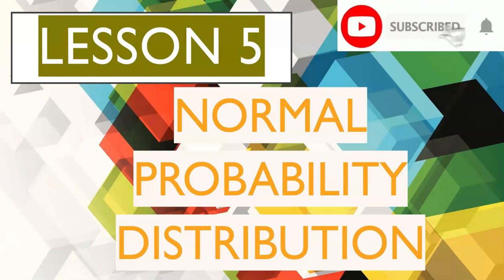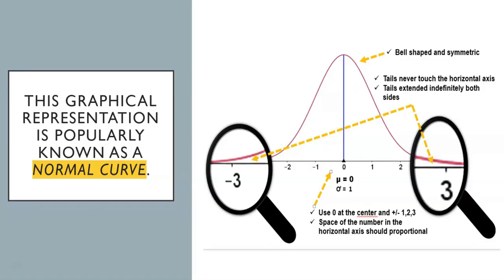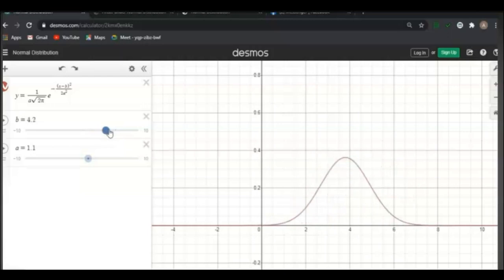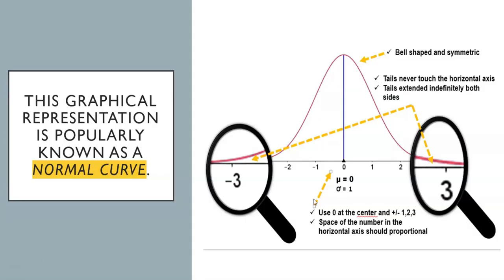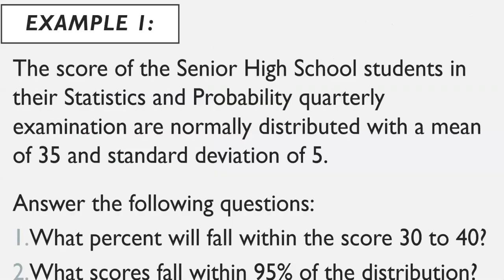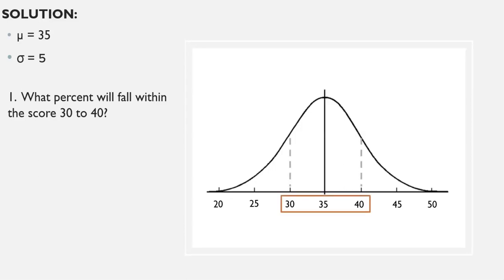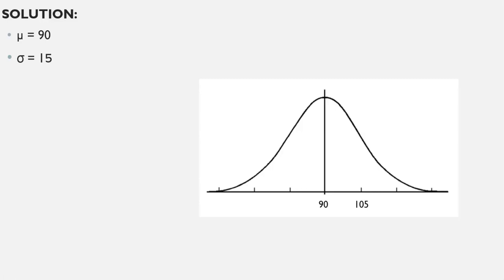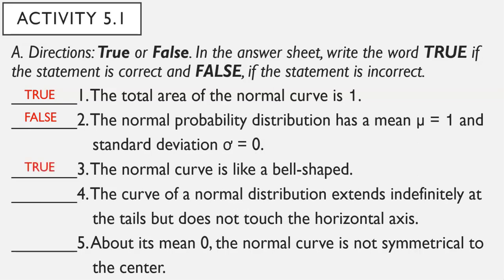GRADE 11 | STATISTICS & PROBABAILITY | LESSON 5 | NORMAL PROBABILITY DISTRIBUTION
Hello..may this video help you understand further the normal probability distribution, its properties, and how to use the empirical rule in making inferences about the given data.

Thank you for being here..Declaring blessing upon you and your family..
Your like and subscriptions are genuinely appreciated!

Pa follow na din po..